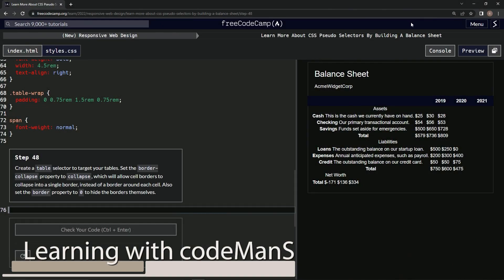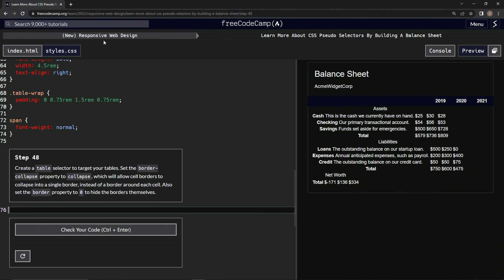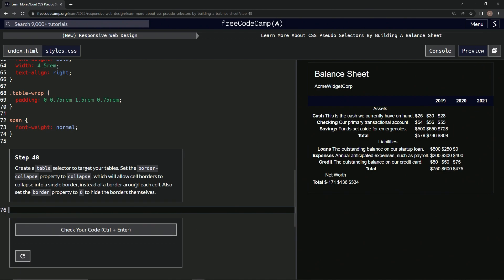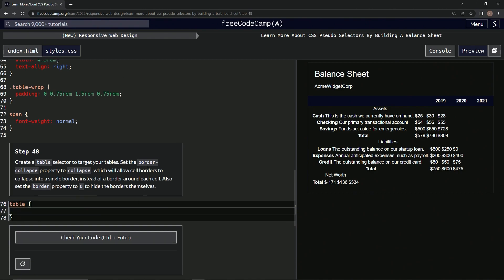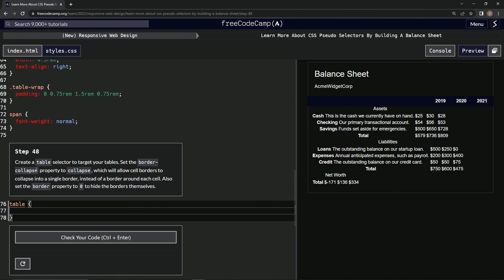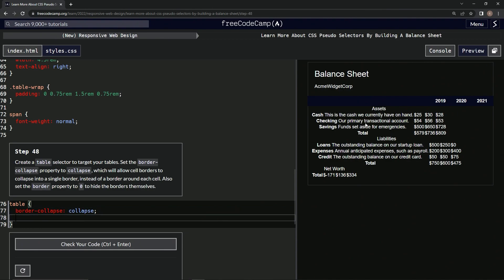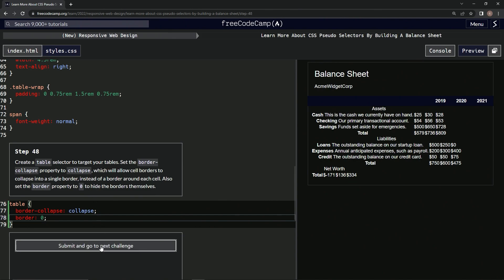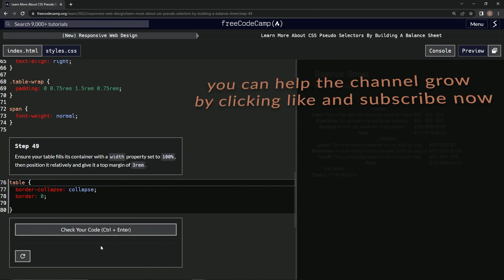(scrapped) learn2code | freeCodeCamp (New) Responsive Web Design - Building a Balance Sheet: Step 48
this one has us styling the table selector